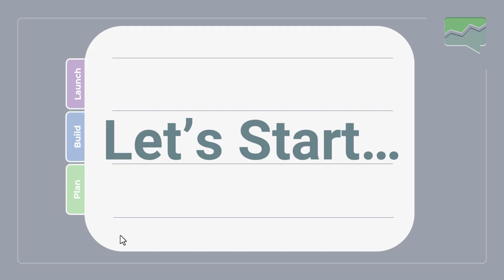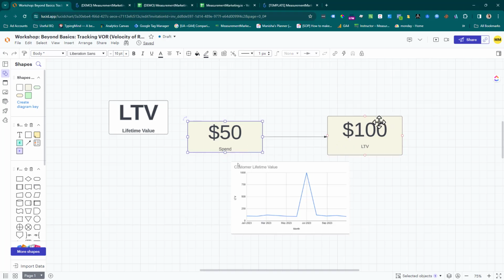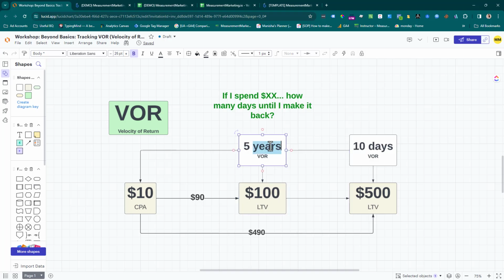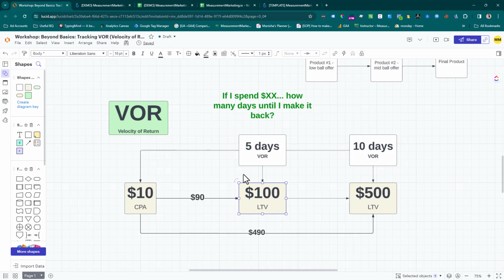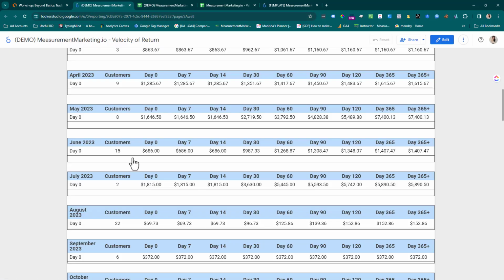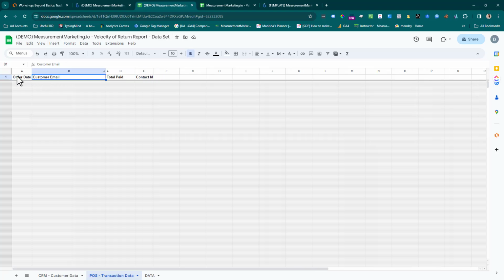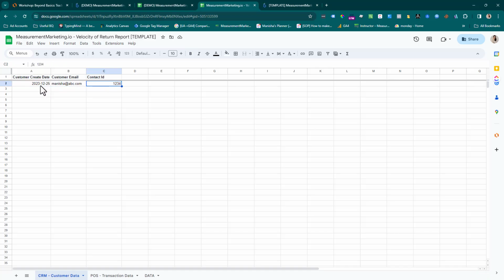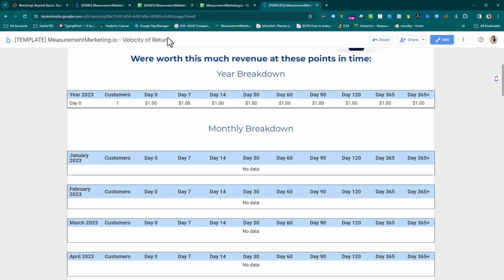Tracking Velocity of Return (VOR): Assessing Your Marketing Investment Payback Timeline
Are you tracking LTV, but find that is consistently changing and difficult?  Learn about Velocity of Return a metric that helps you answer the question, "If I spend $XX... how many days until I make it back?"